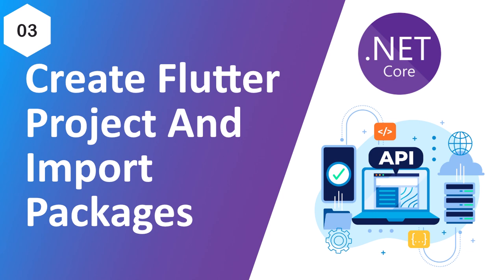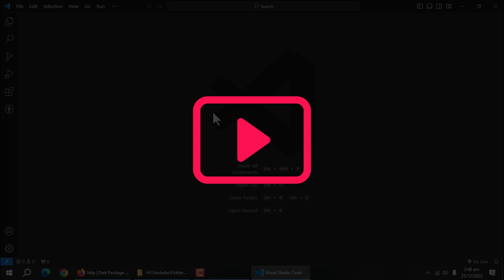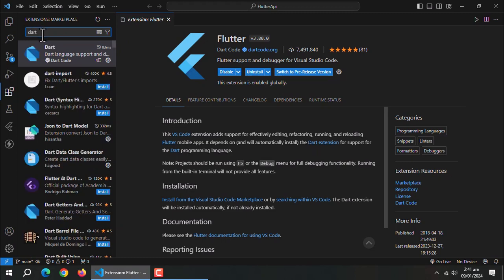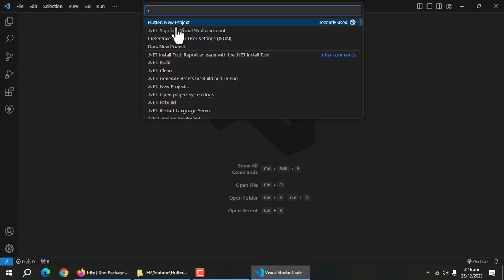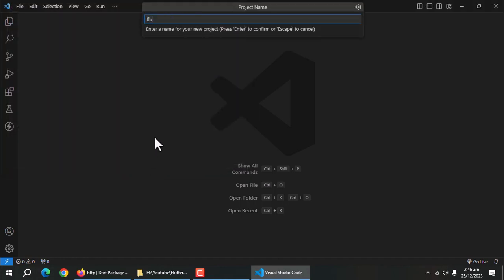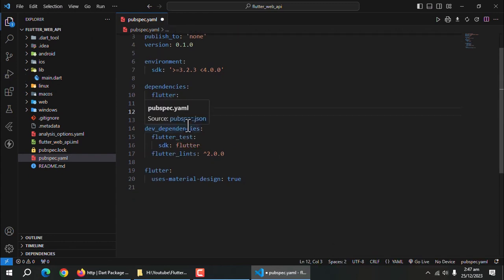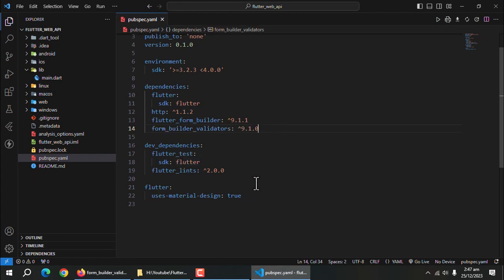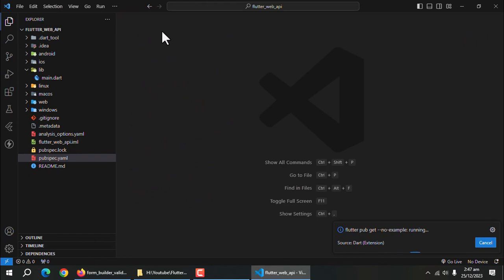03 - Create Project and Import Required Packages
In this video, we'll create our flutter project and import all the required packages and extensions.

We also need 2 VSC extensions for flutter development:
1) Flutter
2) Dart
3) Flutter Widget Snippets (Optional but extremely helpful)
4) Pubspec Assist (Optional but very helpful)

7/

Note: *Please Turn Off Any Ad Blocker Software or addon to support us.